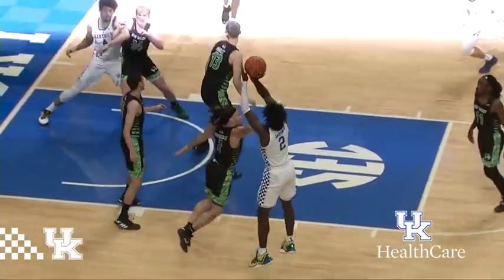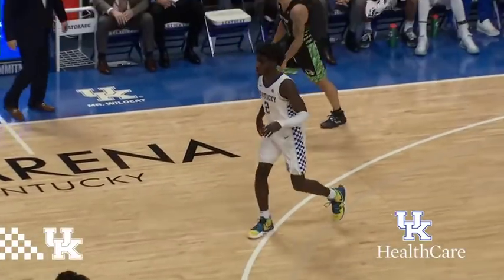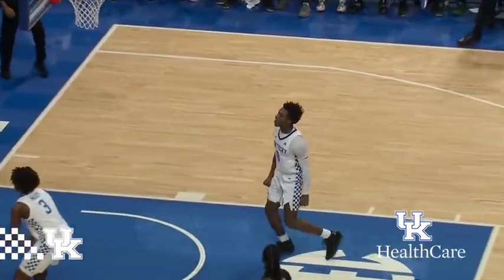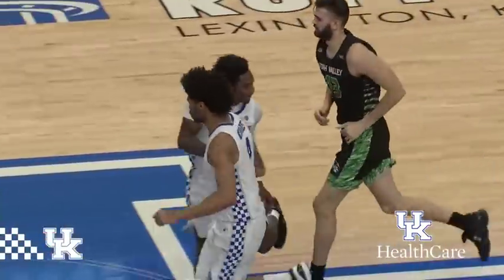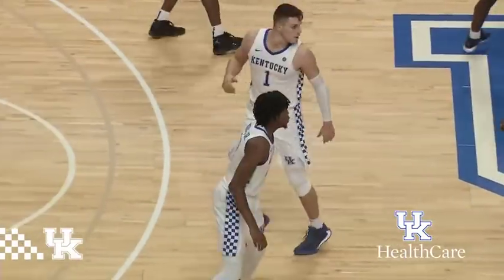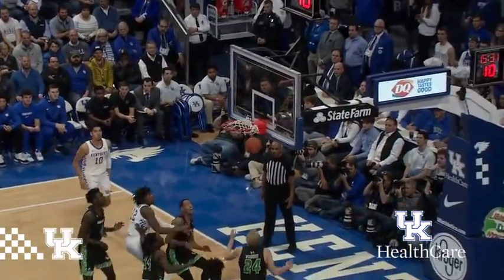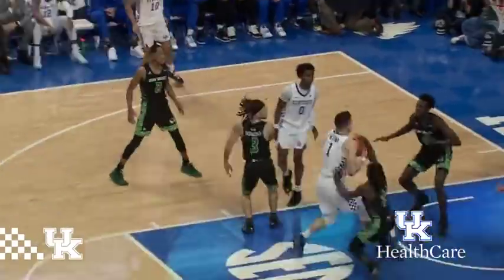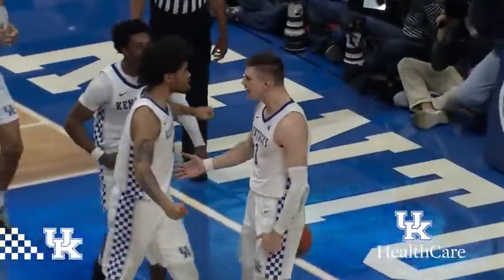MBB: Kentucky 82, Utah Valley 74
Check out the highlights as the Kentucky basketball team takedown Utah Valley!